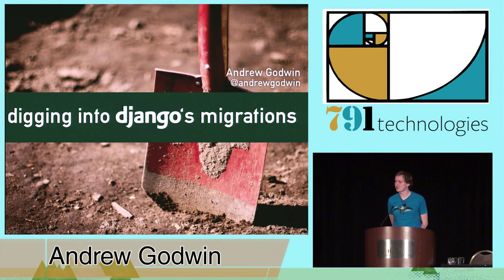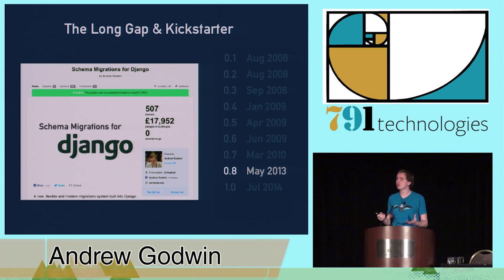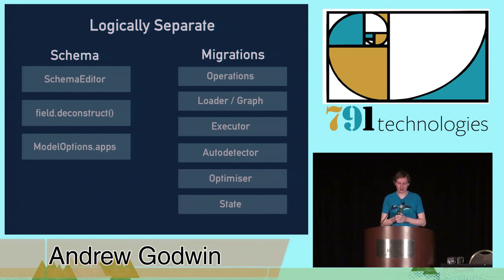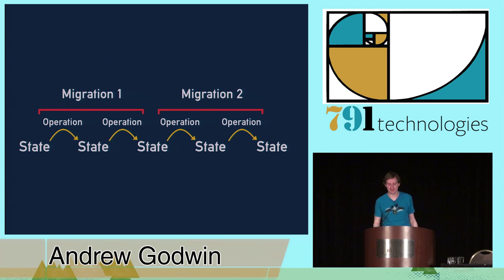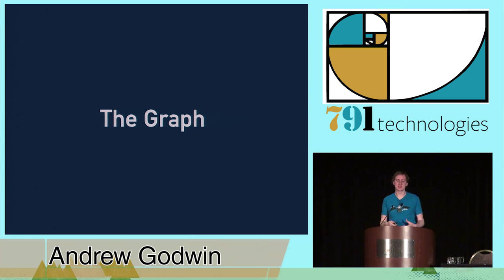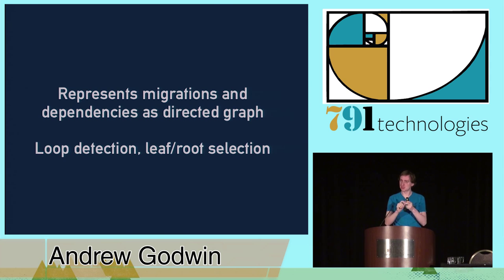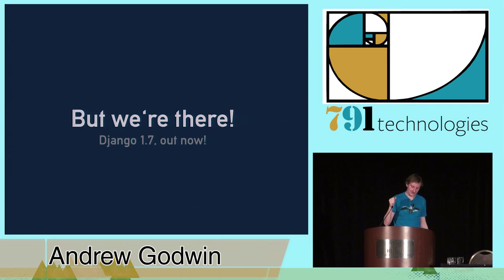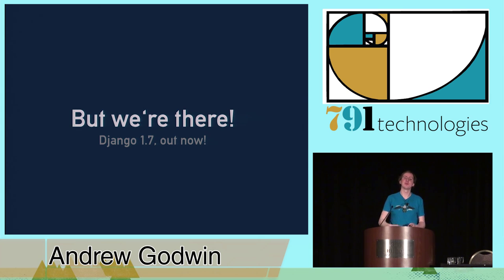DjangoCon 2014- Digging Into Django's Migrations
By, Andrew Godwin
An in-depth look at Django's new migrations framework, explaining the component architecture, highlighting issues with multiple database backends, and showing how management commands typically get routed through the software.